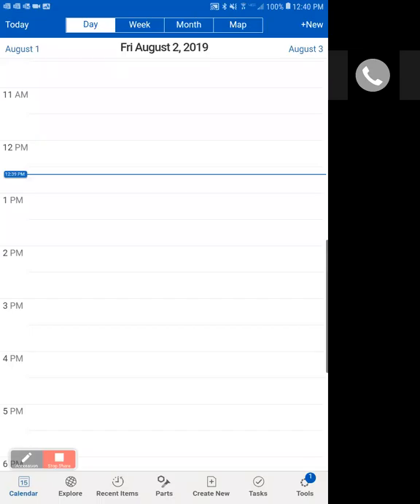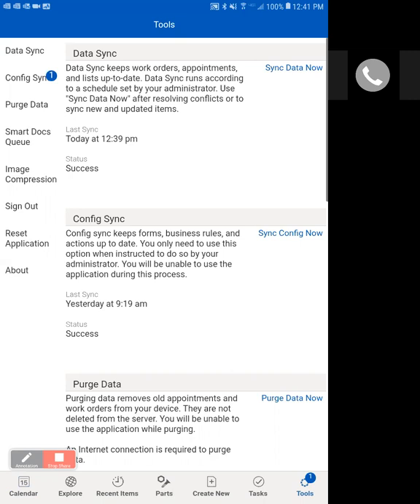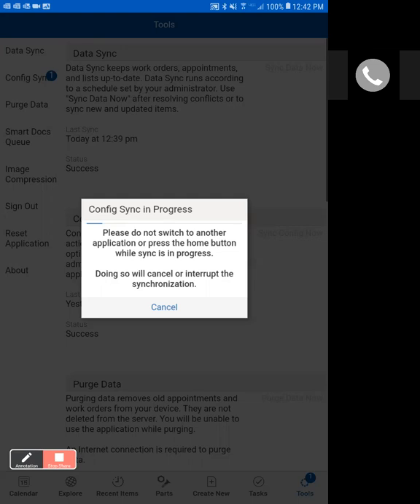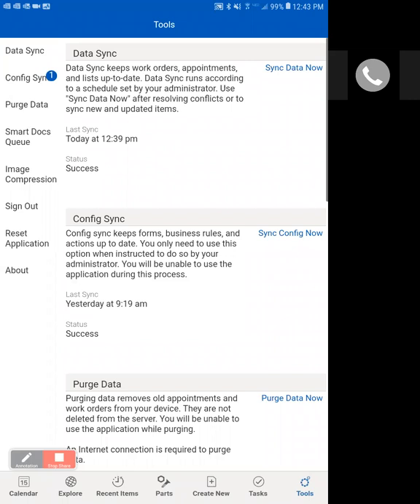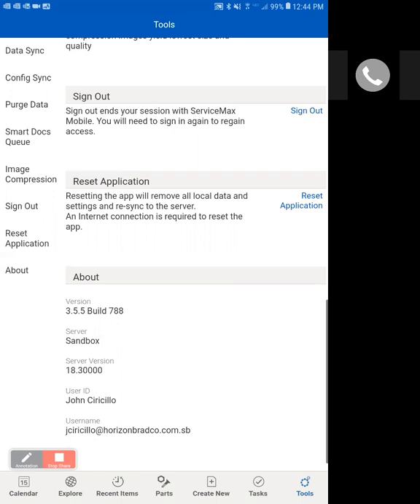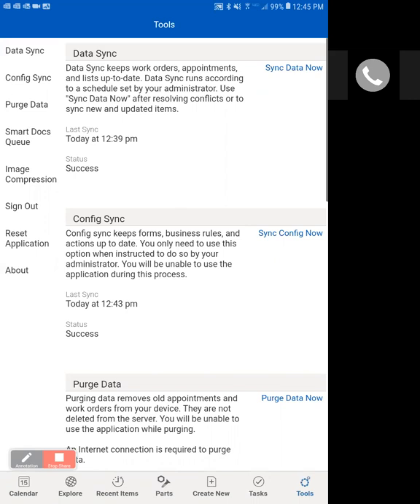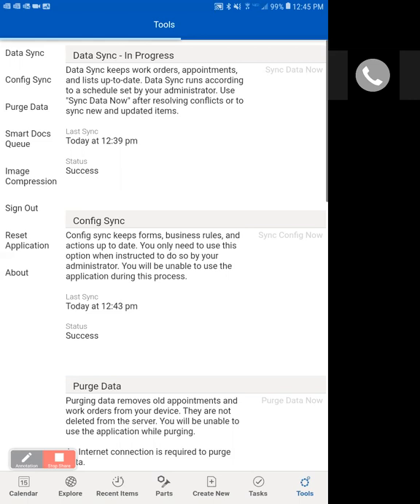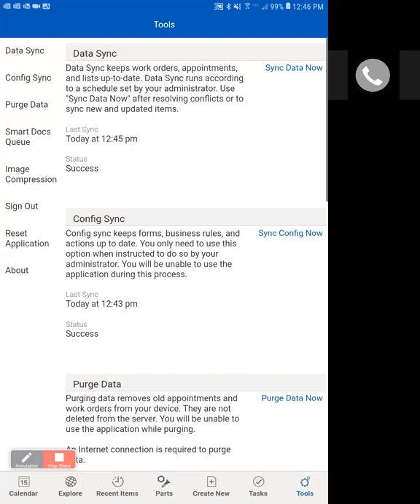ServiceMax Tools Section And Syncing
This video will explain in detail all of the syncing options in the Tools section of the ServiceMax App.